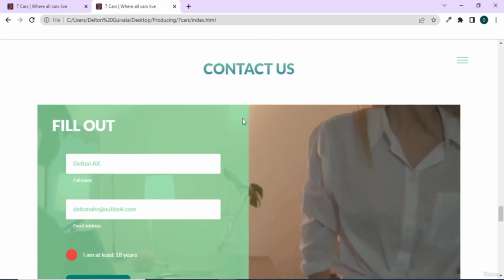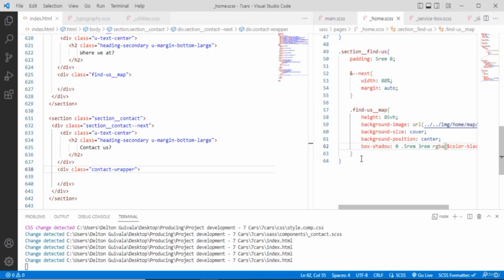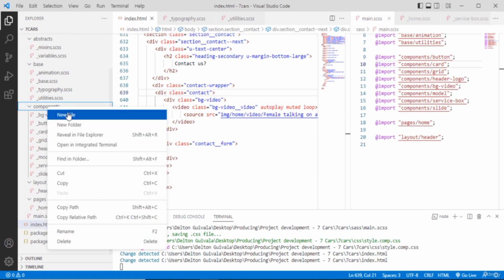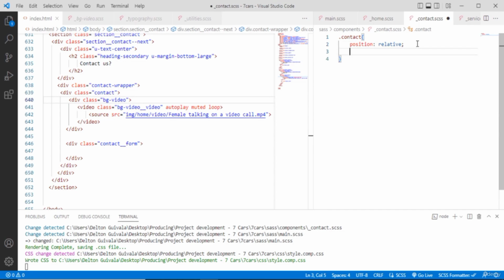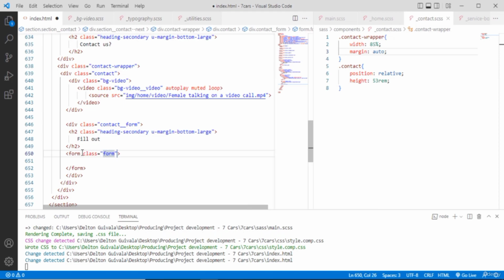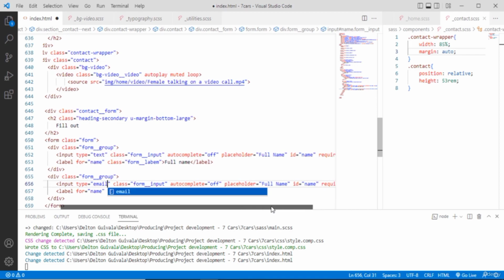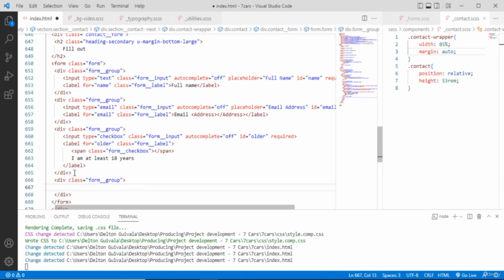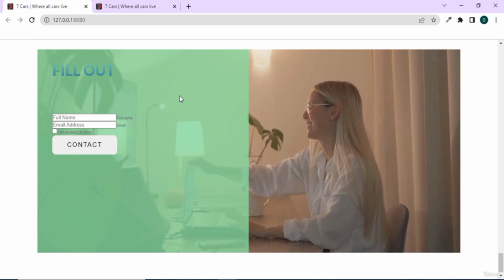Contact Us Section Part-1 | Building a Car Website from Scratch | HTML, CSS & Modern Styling